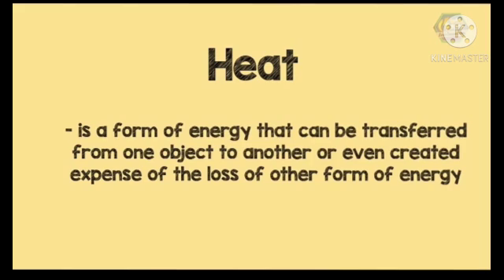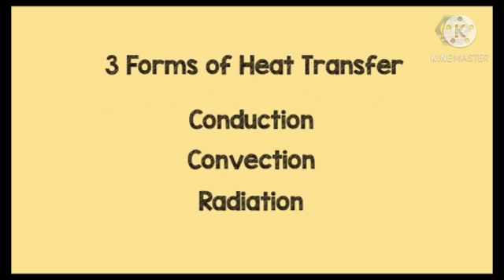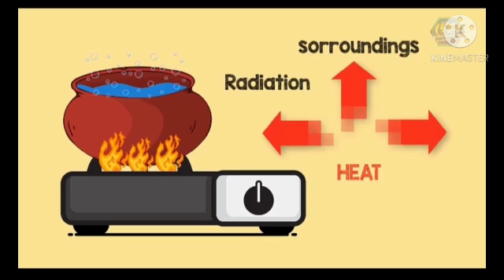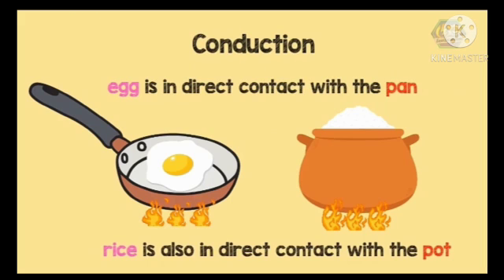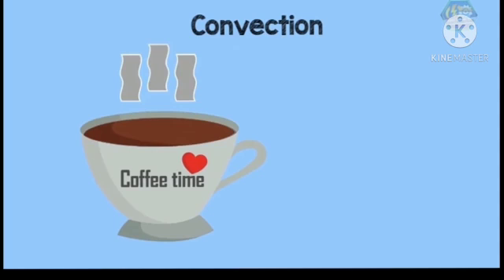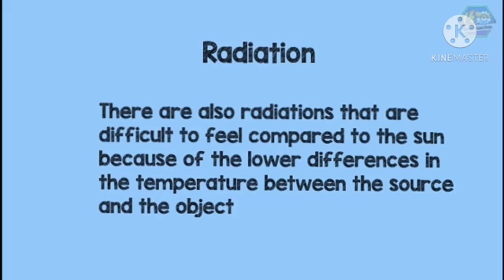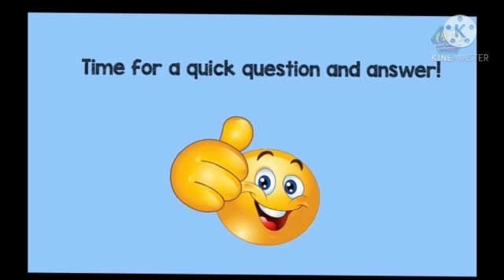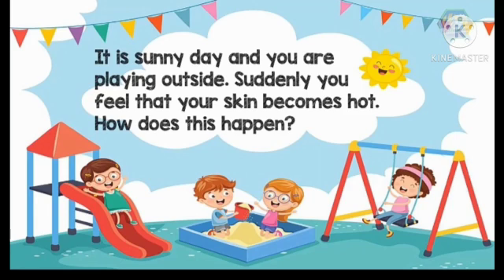Final Term , Class # 7 ,Subject # Science , Day # 1 , Topic # "TRANSMISSION OF HEAT "